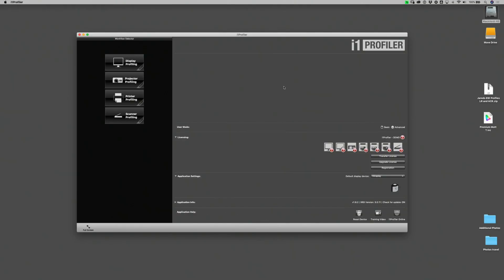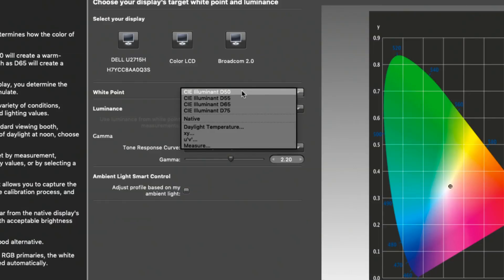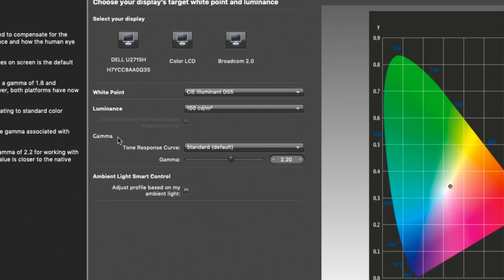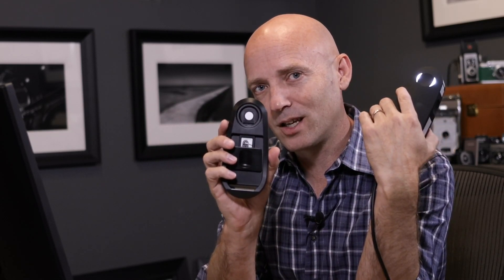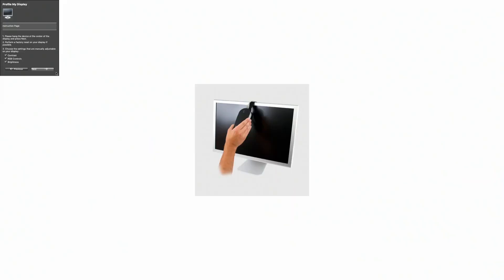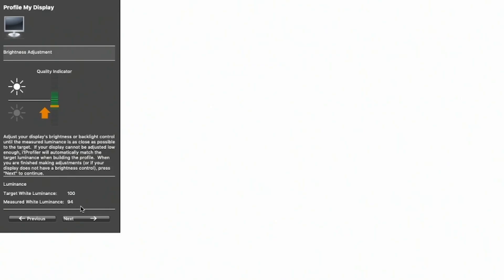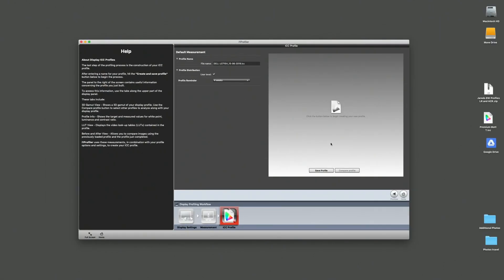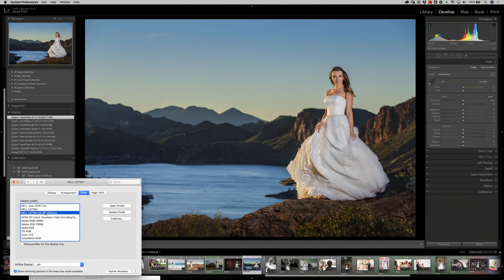Calibrating Your Monitor: What Settings Should I Use When Calibrating my Monitor?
Notes by the author Jared Platt -
It doesn’t matter how much you spent on your monitor, or how beautiful it looks, if you haven’t calibrated your monitor, you cannot trust the color, contrast or brightness you are seeing.  If you are editing your images on a non-calibrated monitor, you are wasting your time.  They may look great to you, but there is very little chance that they will look beautiful in print.  In fact, every time I talk to someone who doesn’t like their prints when I ask them what tools they use to calibrate their monitor, they look at me with either confusion or shame. Either they didn’t know they needed to calibrate, or they did know, but just skipped this critical step in photography.  And make no mistake, the process of calibration is as important as anything else you do in your photo workflow.  Your monitor can tell you the truth, or it is telling you a lie and if you are editing your images (adding warmth, contrast, brightness) based on an inaccurate representation of your photo, you are guessing at best!  Take all the guesswork out of your photo editing by calibrating your monitor.  In this video, I will show you how to use xRite calibration tools to get perfect color out of your monitor, including a detailed description of what each of the settings is doing in the calibration process.  This new skill will change the quality of your imagery forever.

If you are already calibrating your monitor but want to understand what you are doing and why--this is a great video to watch.  You may learn how to improve your calibrations.